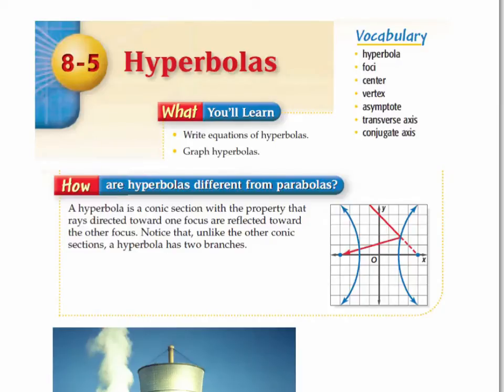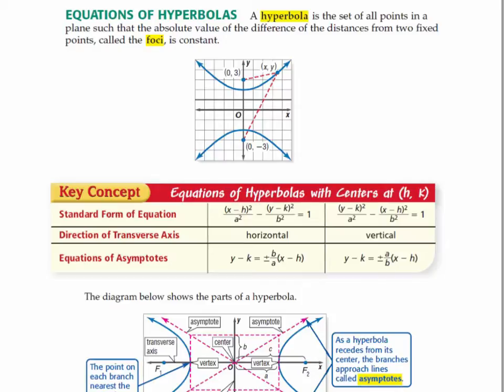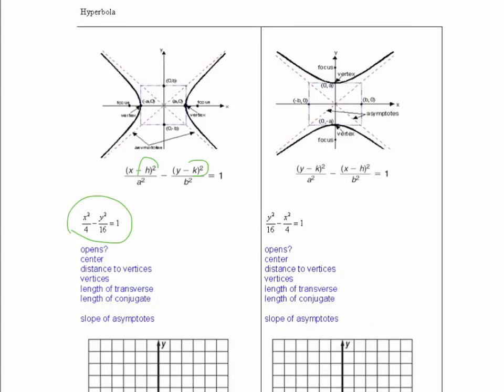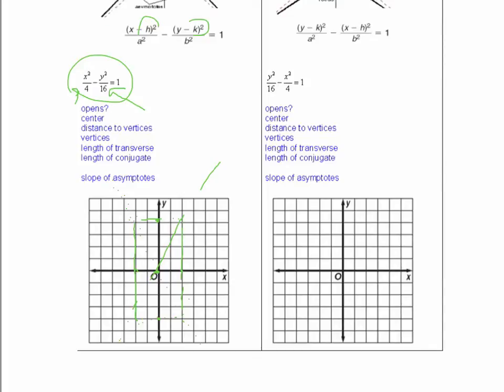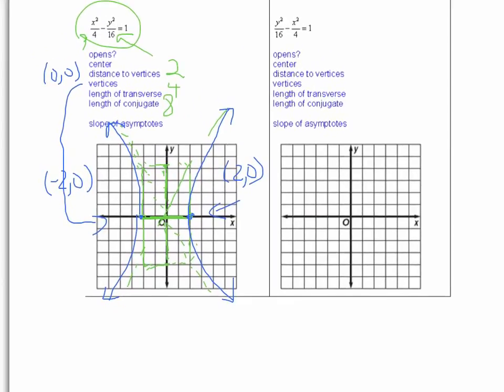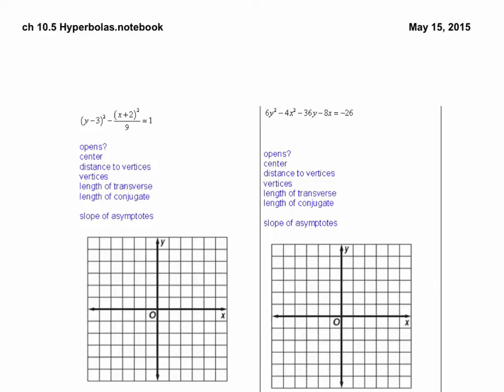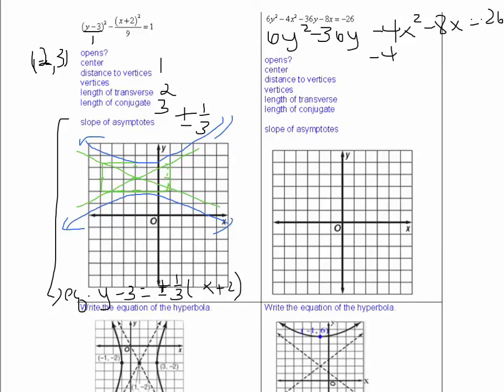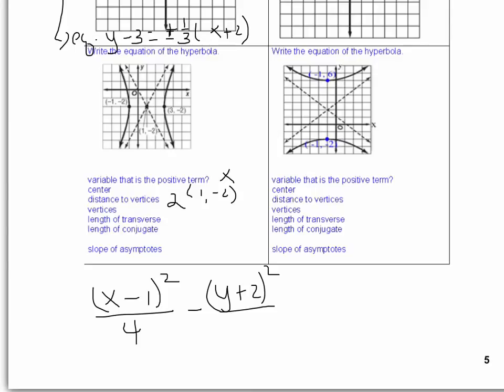Ch 10 5 hyperbola